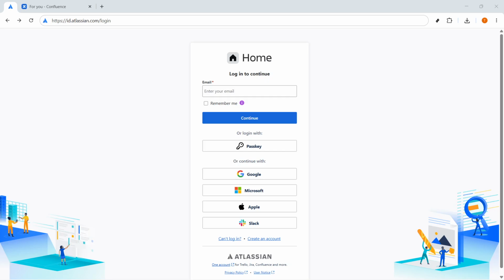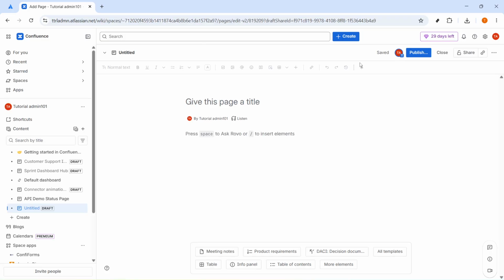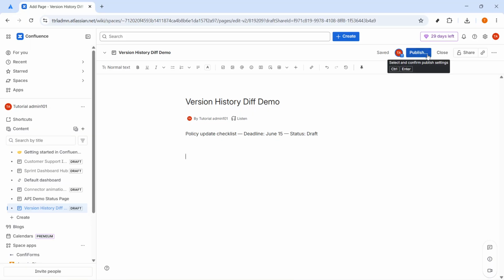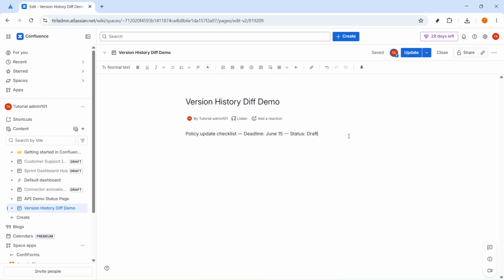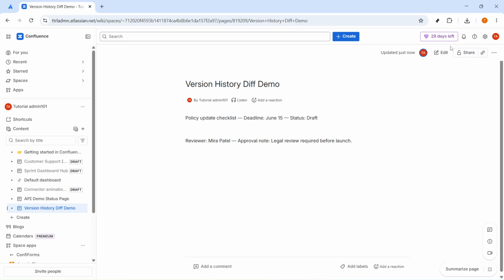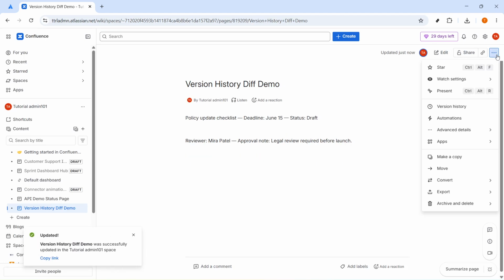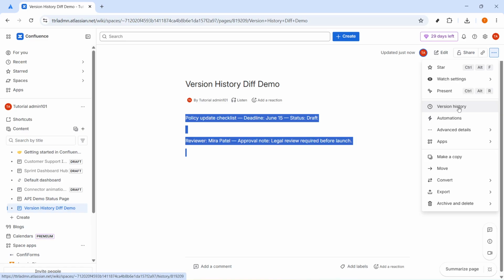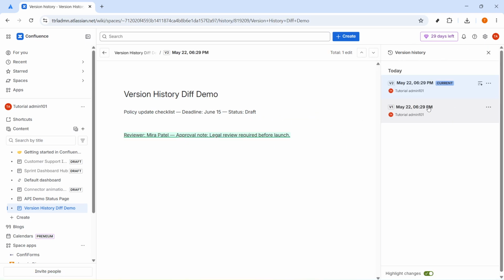How to Compare Confluence Version History Diffs (2026 Version Board)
Need to compare version history diffs in Confluence? This tutorial walks you through creating a demo page, publishing an initial version, editing it to produce a second version, and then opening the version history to select and compare both versions side by side. Perfect for documentation owners, editors, and teams who need to track page changes clearly.